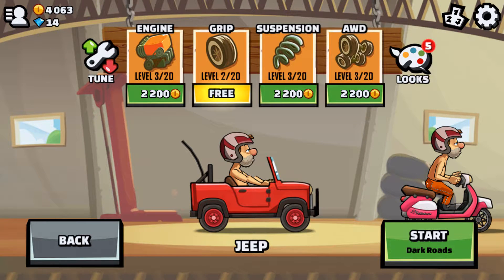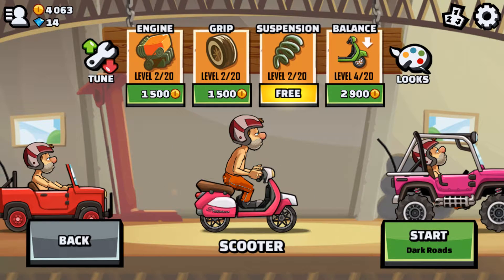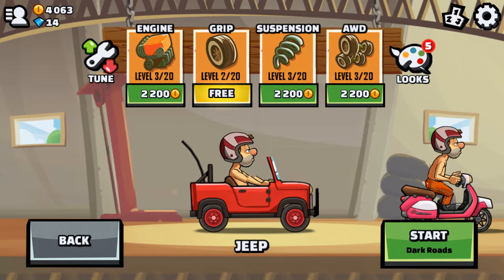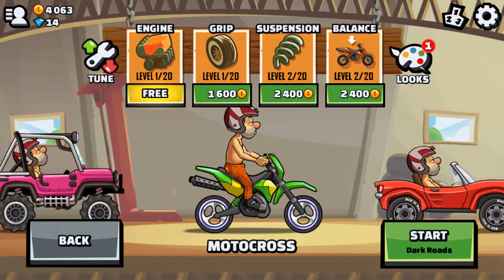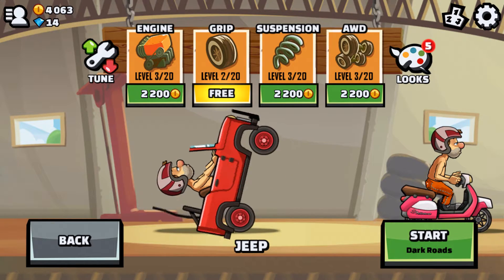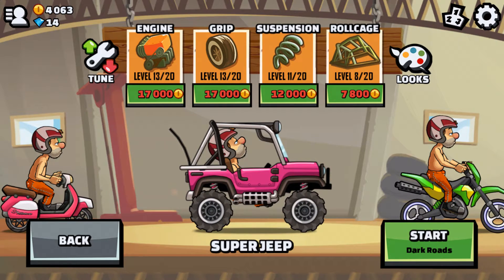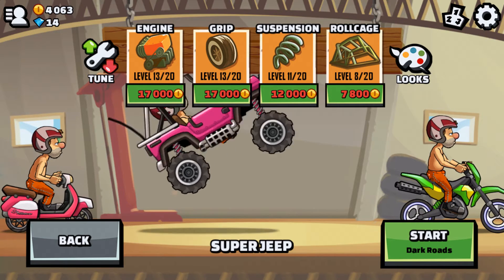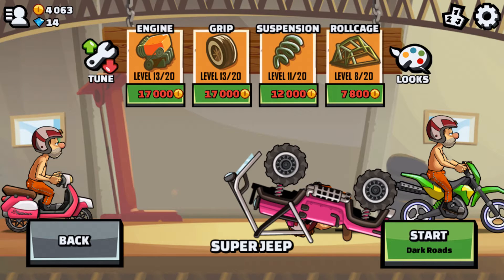Hill Climb Racing 2-Kill Bill Before Entering Gameplay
Hill climb racing 2 is a great game.in this video i will show you that how to kill our driver,which is named bill,even before entering the actual gameplay or racing.all you have to do is,go to your vehicle garrage,a screen you could see all the cars and bikes resides.
NOTE-this trick won't work with bikes or 2 wheeler vehicle.you could easily do this with Jeep.all you have to do is,repeatedly tap on either front or rear tire area and this will make your vehicle to flip backwards or forwards,depending on the area you are tapping.some repeated taps,will make your vehicle fly high and flip over.when it it will come down it will have bill's neck hitting hard on the floor and resulting to broke it
Hill Climb Racing 2 is a follow-up to its largely popular successor,Original Hill Climb Racing.Hill Climb Racing Series Is very addictive.it is basically a endless-car Racing,where you have to drive as far as you can and hill climb Racing is all about collecting coins and making distance records.though, the latest hill climb Racing 2 also have a multiplayer mode,in which you can compete with fellow players, all around the world.hill Climb Racing 2 does features a ranking system, where the player can gauge their Racing prowess,based upon worldwide and local player rankings.hill Climb Racing 2 also have a feature where you can compete with your very own Facebook friends.to sum things,hill Climb Racing 2 is very addictive game and you are gonna have lots of fun by playing it
Sequel to the most addictive and entertaining physics based driving game ever! And it's free!

Newton Bill is Back! After journeying to where no ride has been before, Bill is ready to challenge the whole world in Hill Climb Racing multi player madness.

Face new unique challenges in unique environments with many different cars. Defeat your opponents and collect big bonuses to tune your car and reach ever higher positions. With little respect to the laws of physics, Newton Bill will not rest until he has defeated all his opponents on the highest hills!

Bill still likes to take some time off racing to just conquer hills. Original distance based game play is still here to enjoy!

Features:
- Many different vehicles with unique tuning options
- Tune-able parts include engine, suspension, tires and 4WD
- Numerous environments with achievements
- Vastly improved graphics and smooth physics simulation
- Designed to look good on low and high resolution devices